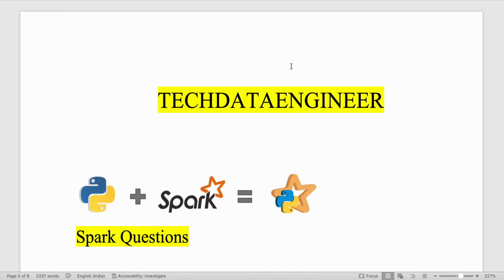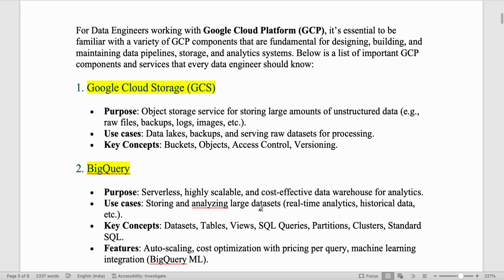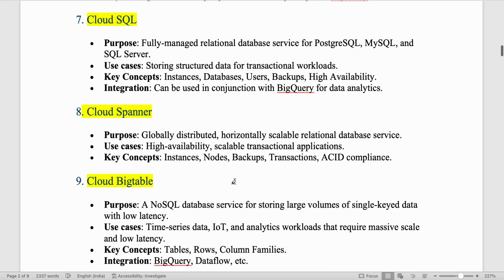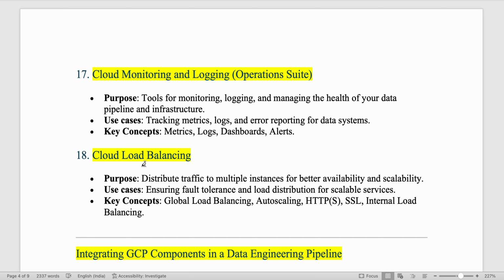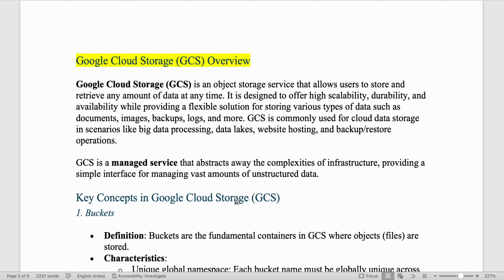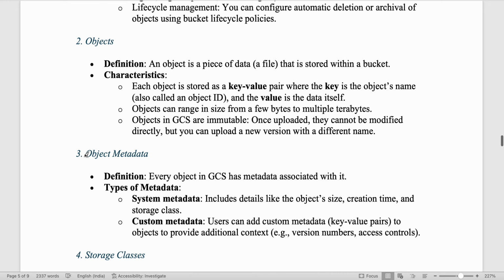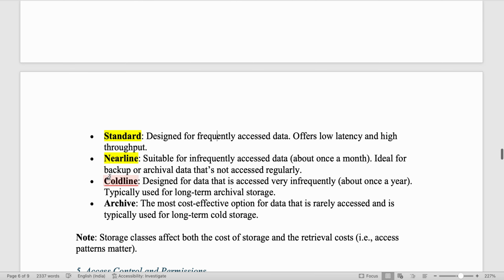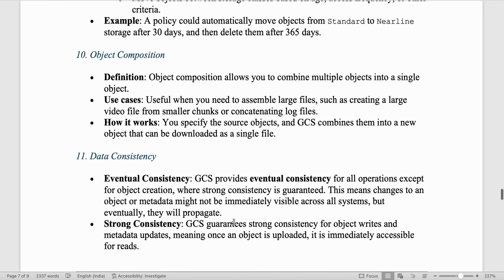GCP components for Data Engineers and GCS in details